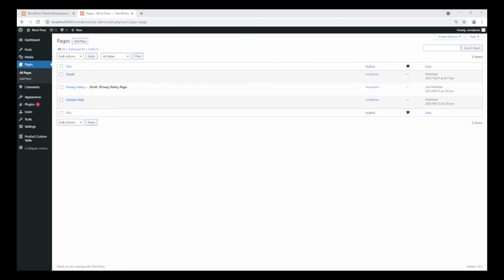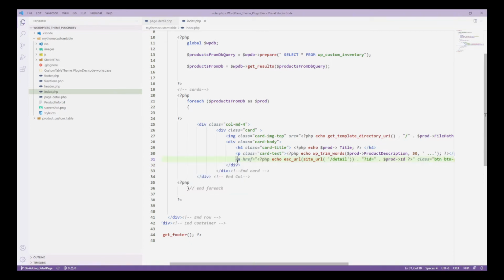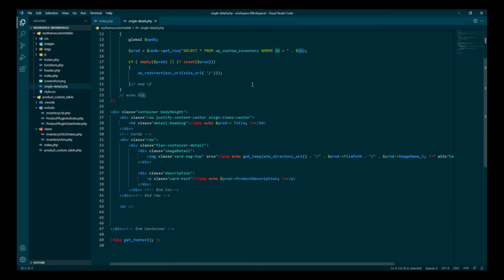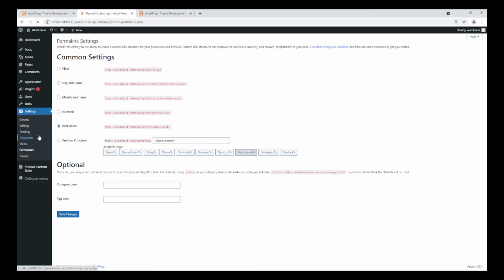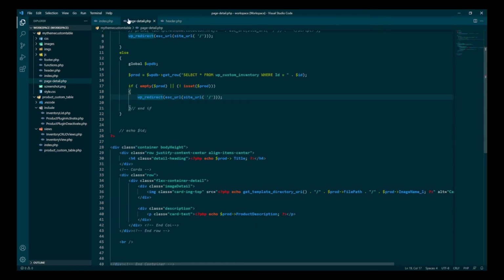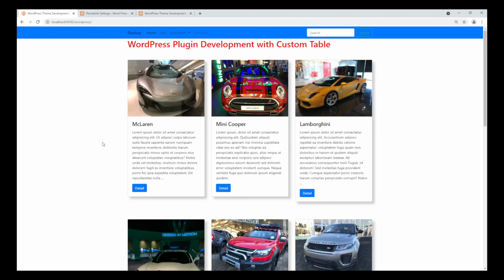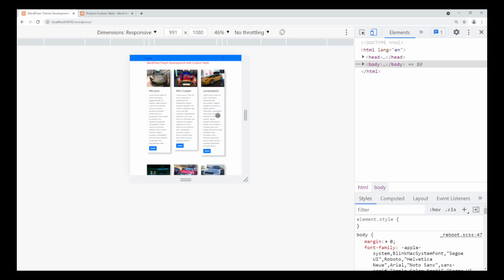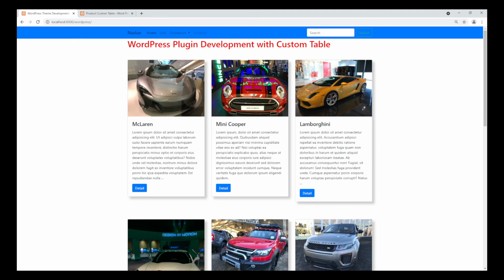14 - WordPress Theme and Plugin Development Combo (Adding Detail Page)